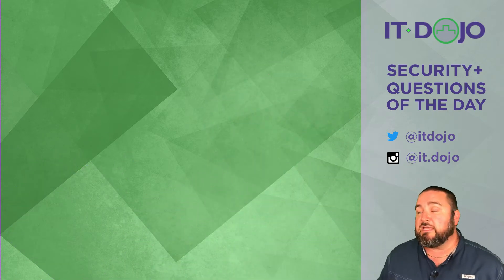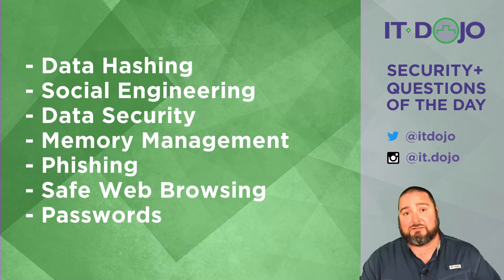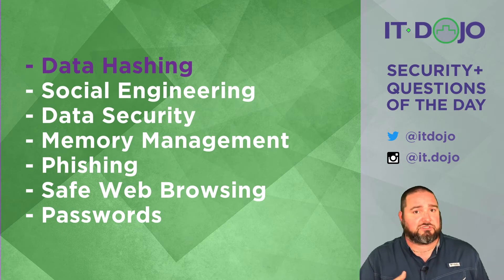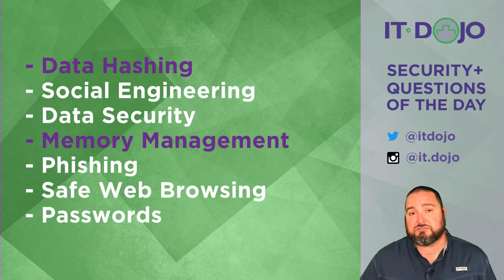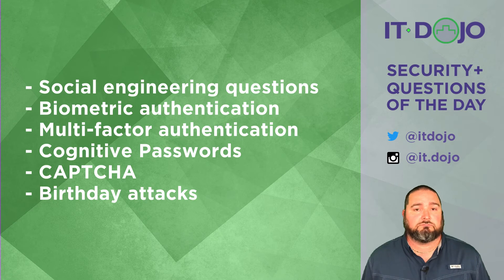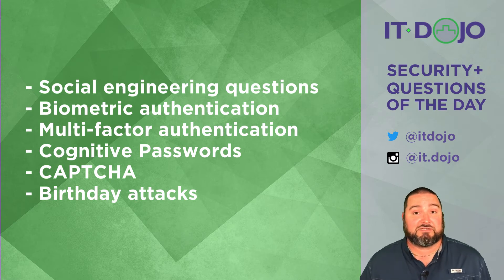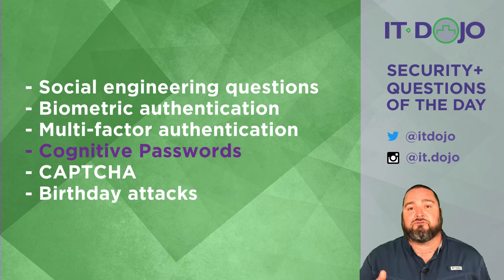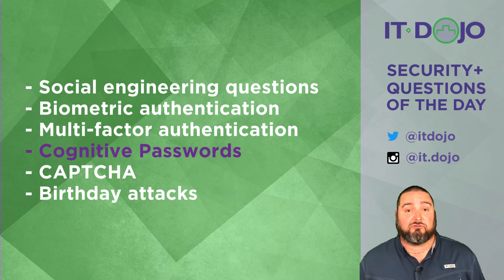Security+ Practice Questions of the Day from IT Dojo - #33 - EUSA & Passwords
IT Dojo offers free practice study questions for those who are preparing for their Security+ certification every day. In today's Security+ questions of the day, Colin Weaver asks and answers questions related to End User Security Awareness and Passwords.